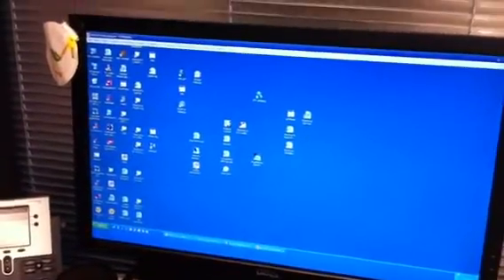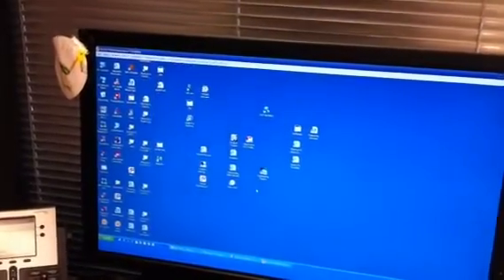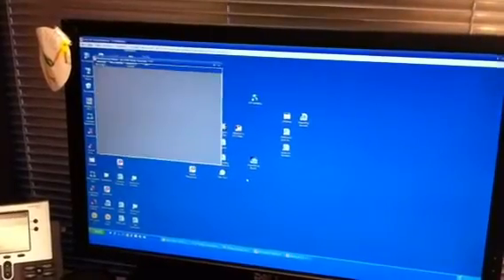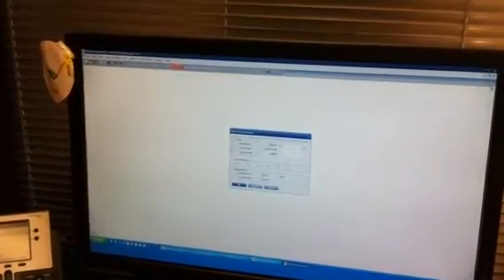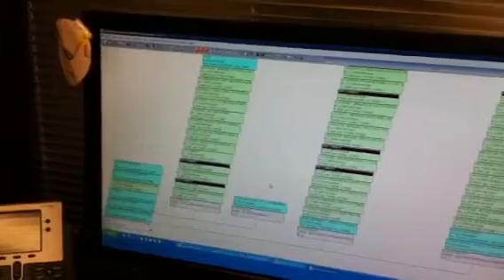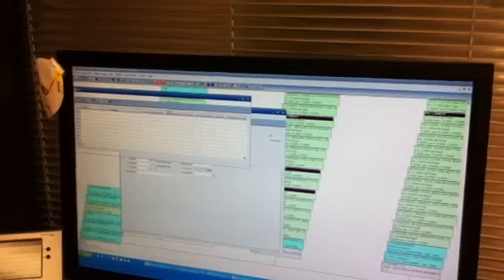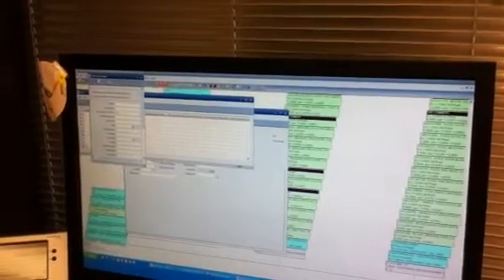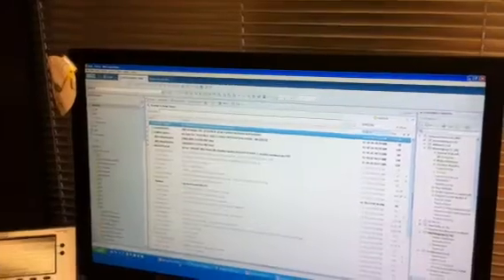VM7 slow screen refresh